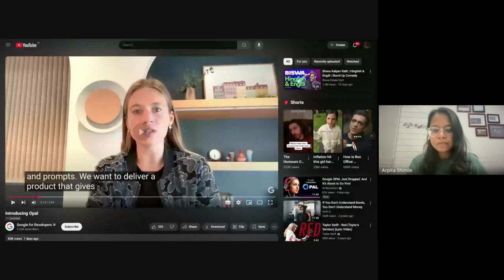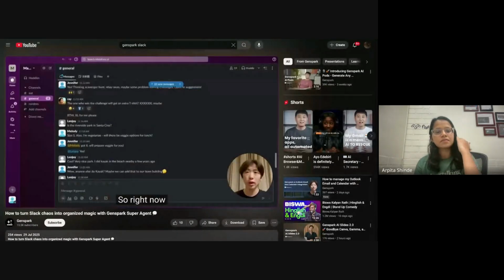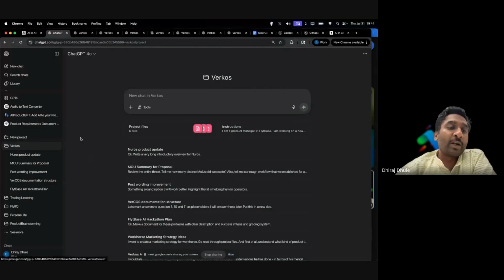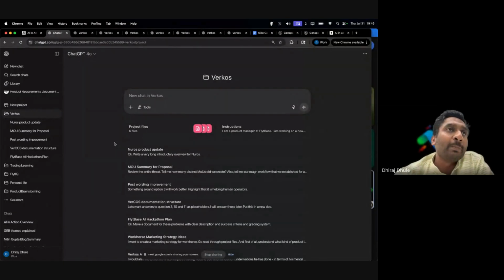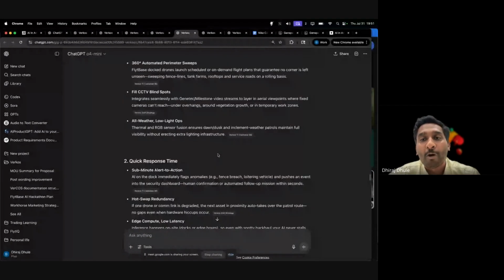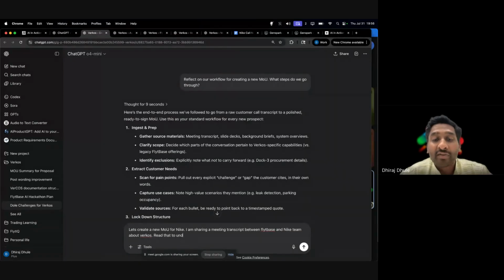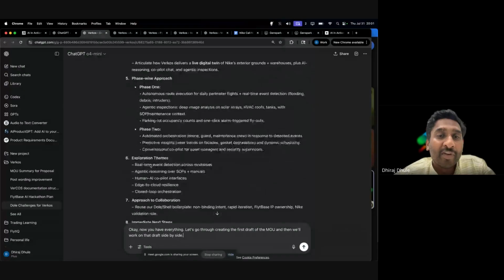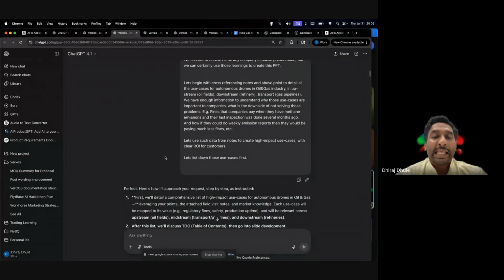Is Your AI Strategy Missing This ONE CRUCIAL Element?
Most people focus only on prompts — but the real secret to making AI work smarter is context. In this episode of AI in Action, we explore why context is king and how it transforms everything from project management to marketing, planning, and knowledge synthesis.

00:00 - Introduction & AI News Roundup
03:22 - Explaining Complex Topics Simply with AI
06:44 - Using AI to Manage Event Planning Data
10:06 - Leveraging AI for Context-Heavy Tasks
13:30 - Introduction to AI Project Management
16:51 - AI-Powered Knowledge Synthesis and Management
20:13 - Case Study: AI Assistance for Marketing Tasks
23:35 - Creating Presentations and Knowledge Bases with AI
26:57 - AI-Driven Customer Needs Analysis
30:20 - Demonstration: AI-Assisted Early-Stage Planning
33:44 - Integrating AI into Existing Workflows
37:04 - Q & A

Key Takeaways:
• Latest AI news and breakthrough tool releases
• Context-aware AI implementations in real workflows
• Practical demonstrations of AI-powered productivity
• Case studies from marketing and project management
• Expert tips for effective AI prompting and integration

Perfect for:
• AI enthusiasts and professionals
• Business leaders exploring AI adoption
• Developers working with AI tools
• Anyone interested in practical AI applications

💬 Join the Discussion:
Share your thoughts and questions in the comments below. What AI tools are you most excited to try?